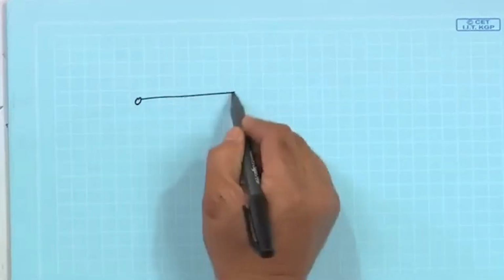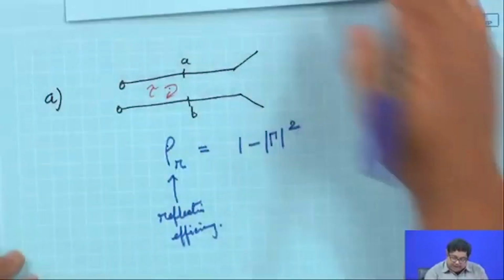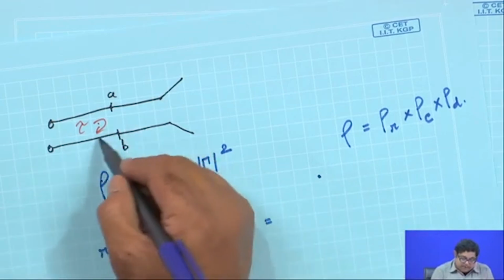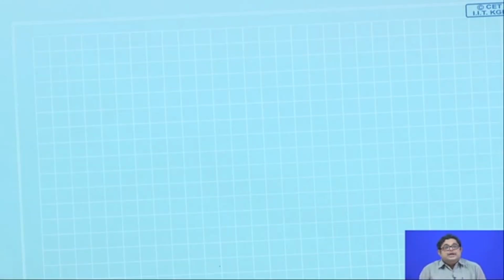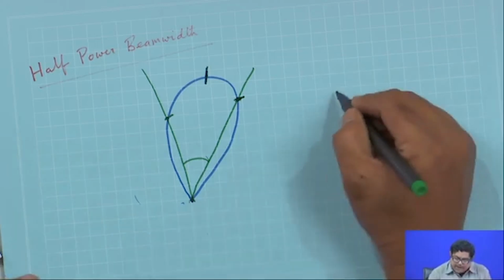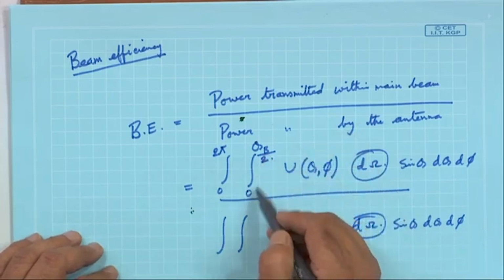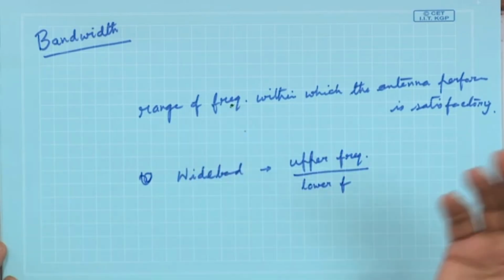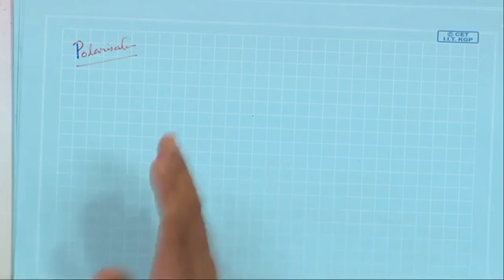Idea Of Efficiency, Beamwidth, Polarisation And Bandwidth